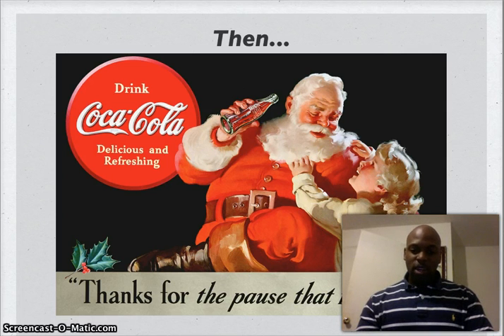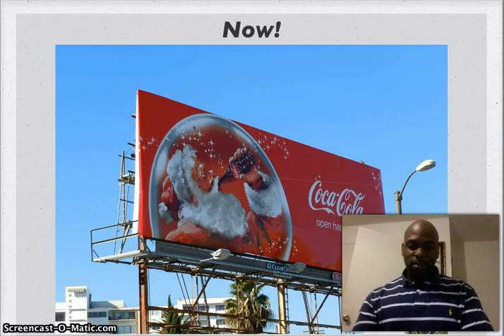The Art of Advertising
A presentation on Advertising and all of the components that go into creating effective campaigns.